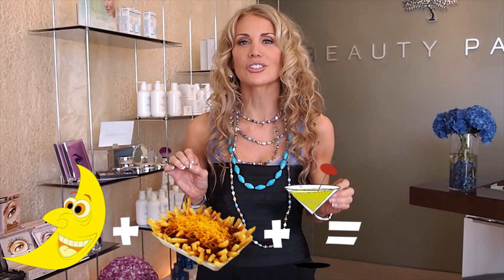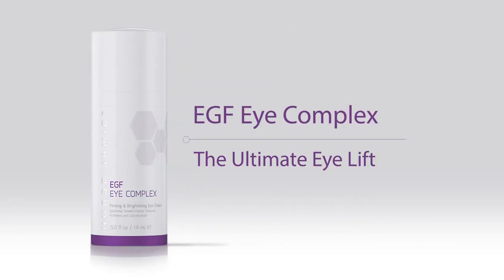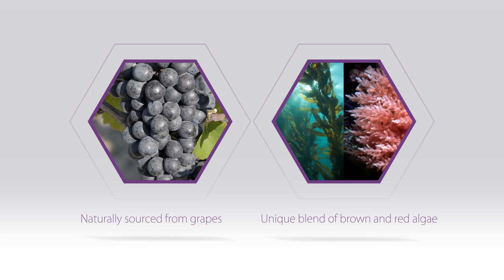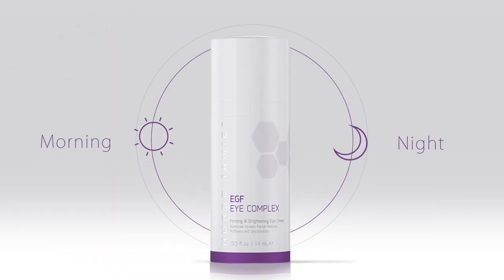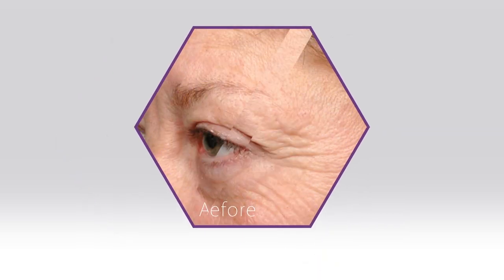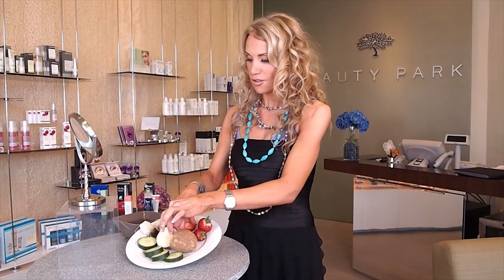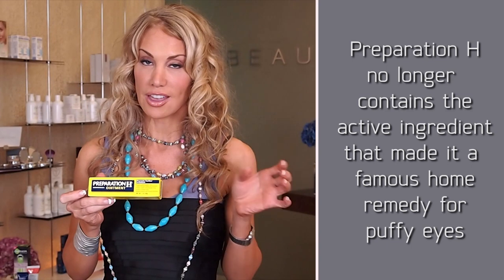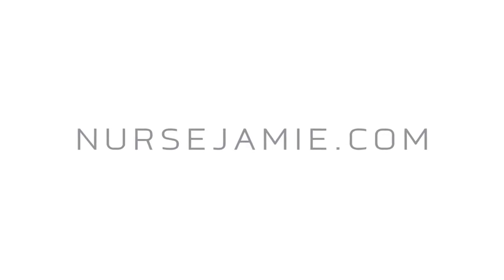How To Reduce Puffy Eyes | Nurse Jamie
What causes puffy eyes?

It's a combination of the late nights, salty foods, maybe a little bit of alcohol.  All those factors contribute to the fluid retention around the eyes.

Get your eyes back using Nurse Jamie's EGF Eye Complex and a few other of her beauty secrets!